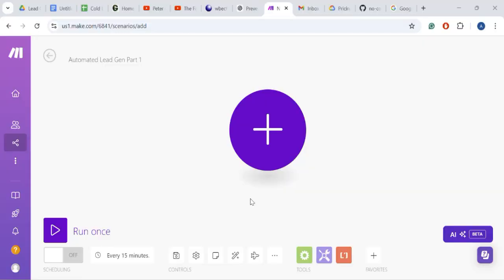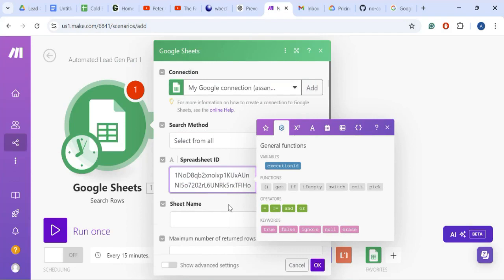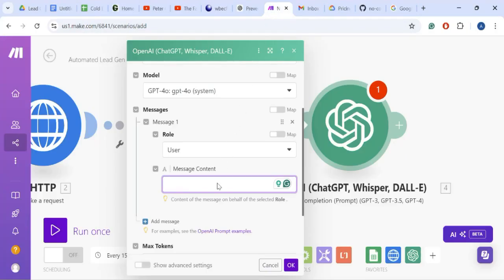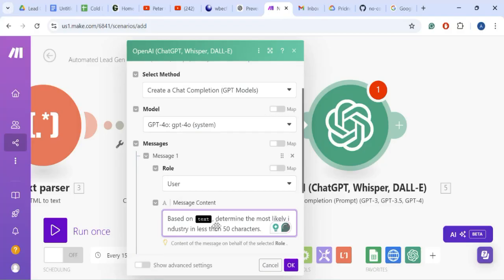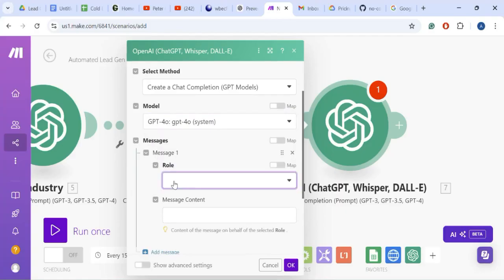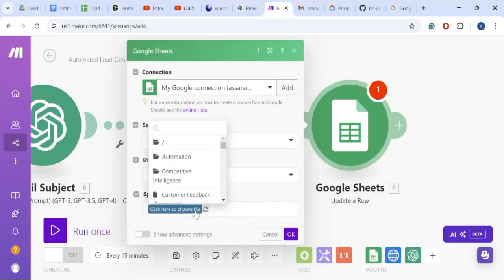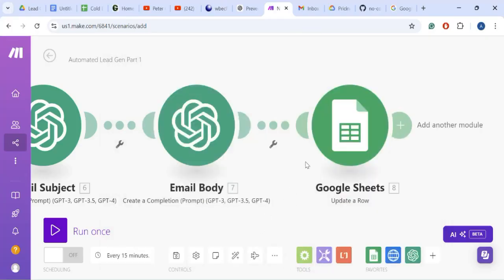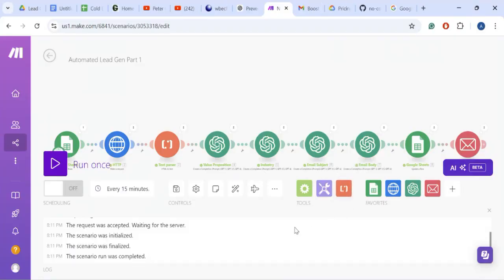Automated Cold Email System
The power of AI automation to optimize communication in your email outreach.

This video will take you step-by-step through an intelligent automation workflow that extracts website information from your prospect's website and crafts email content that would resonate with your prospects.
If you are a beginner in cold email marketing, this video will provide valuable insights as you begin this journey.

Extracting value proposition from prospects' website using AI
Creating AI-driven content to enhance customer communication
Sending emails to prospects.
Keeping records in Google Sheets.

This is just an introductory video.  If you would like to send a massive number of cold emails each day and increase your chances of filling your calendar with appointments, take a look at Instantly, one of the best cold email systems out there that produces results.